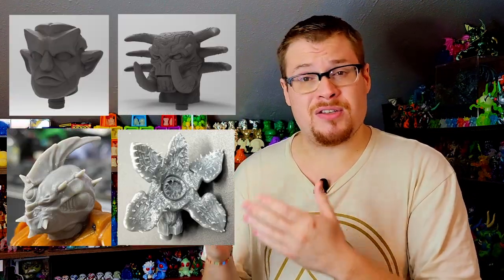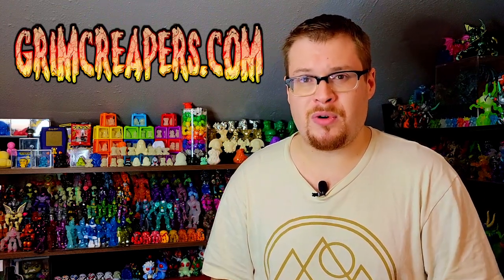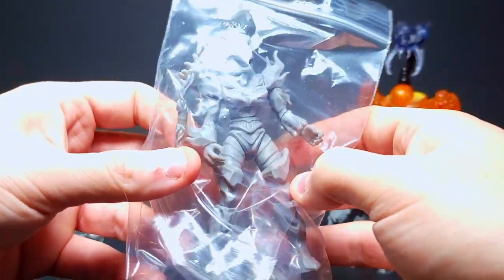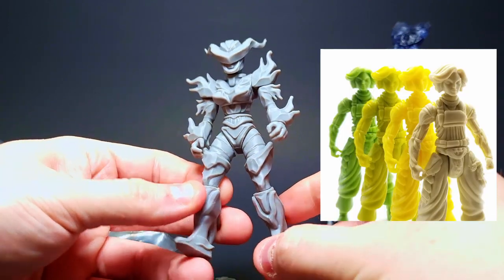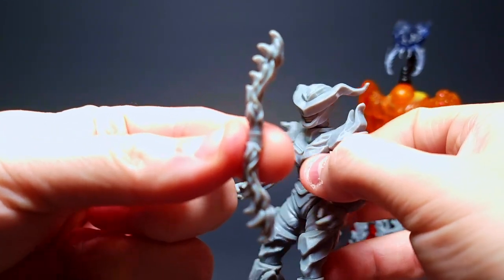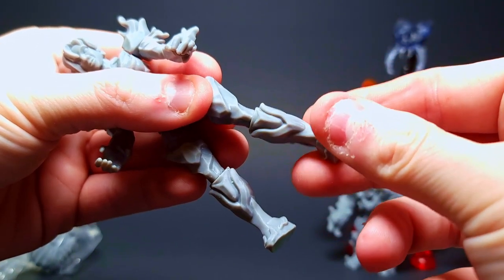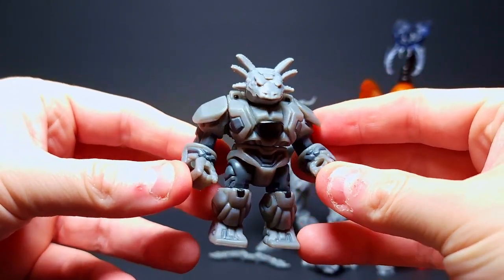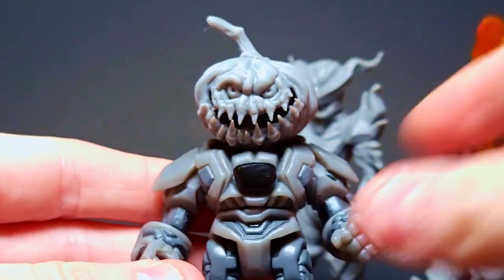PSYGORDIC MAYHEM! - GLYOS Review for Grim Elementals NEW Drop!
NEW VIDEOS! -